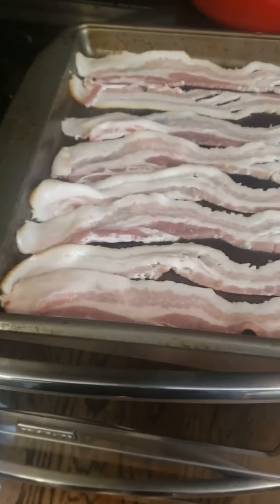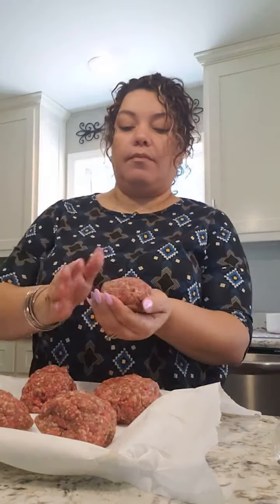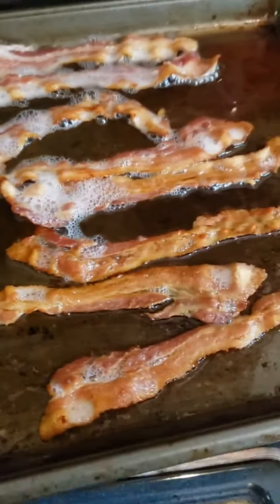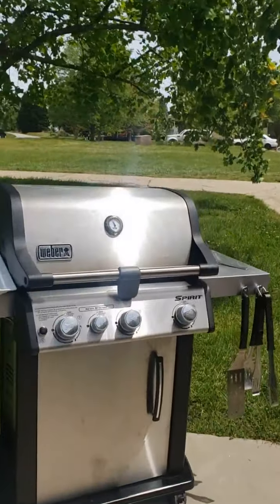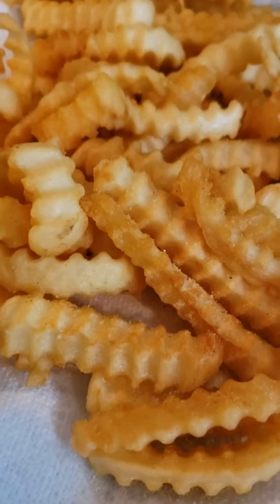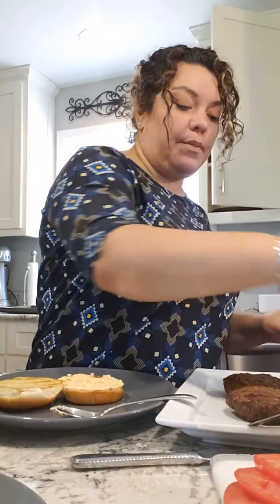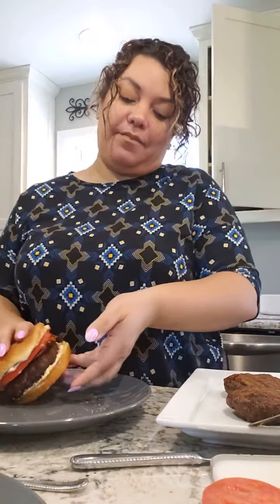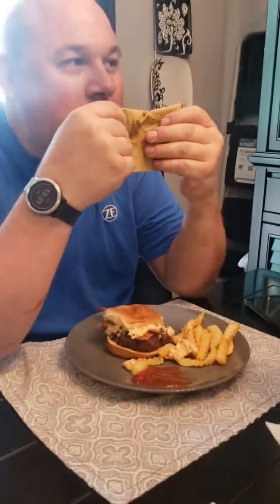Bacon🥓 Pimento Cheese🧀 Burger🍔!! 😋